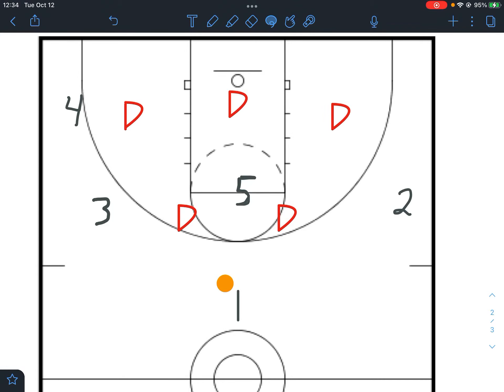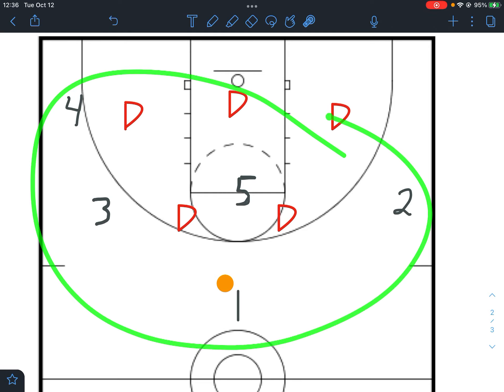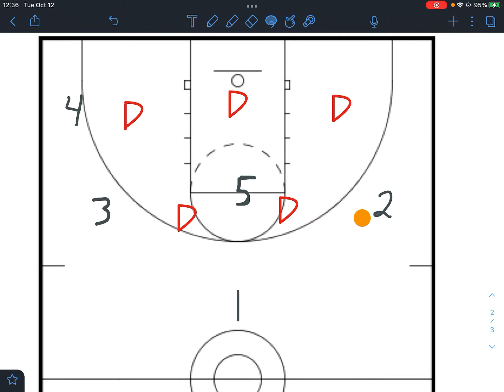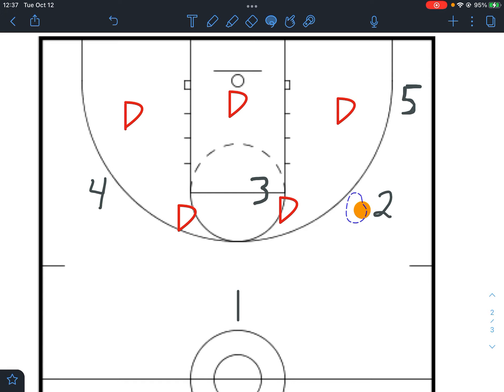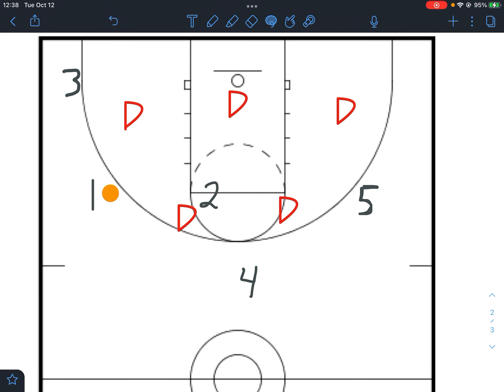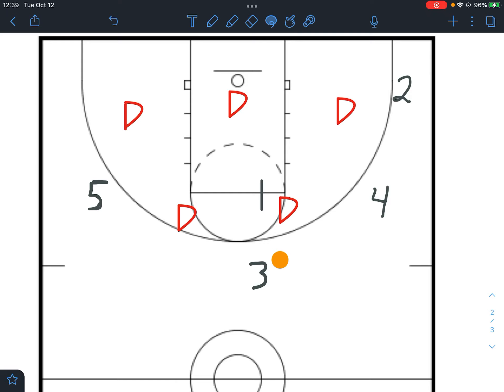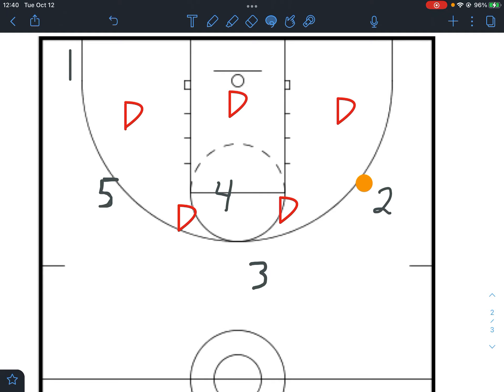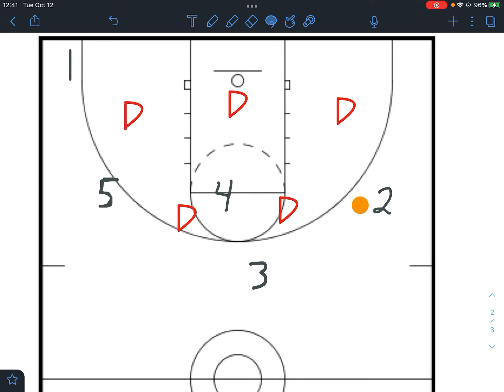How to beat a 2-3 zone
This is an offense we run against a 2-3 or a 2-1-2 zone defense. We don’t call out a specific name for this offense. However when we see the opposition set up in the zone we automatically know to run this offense.